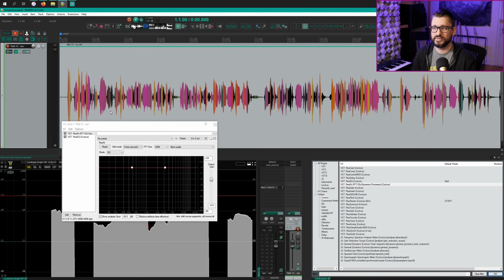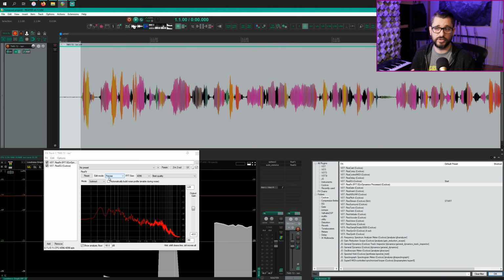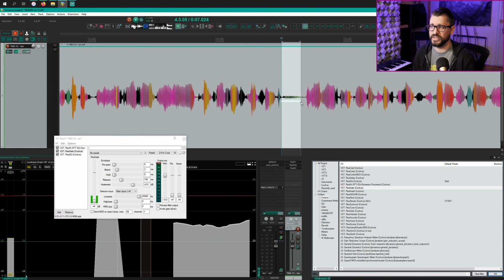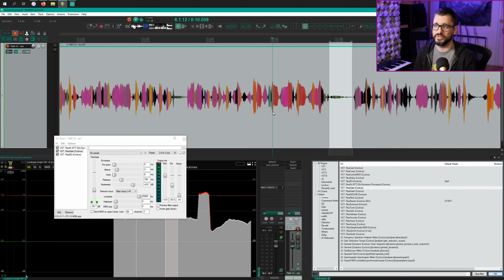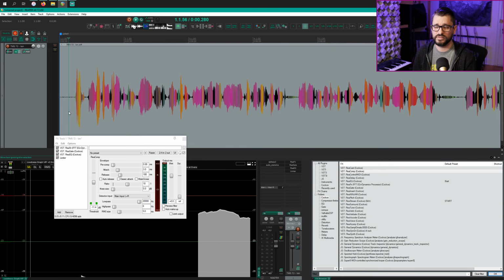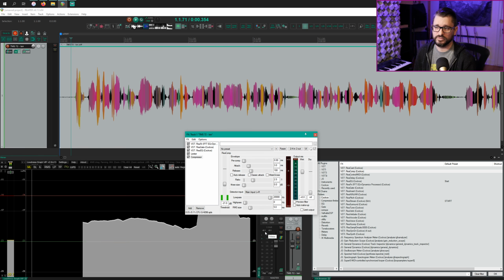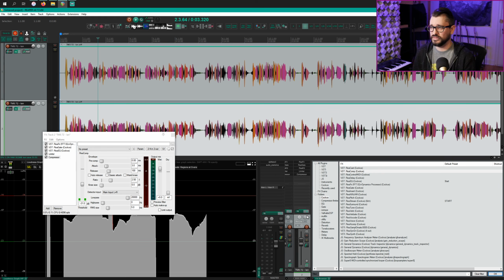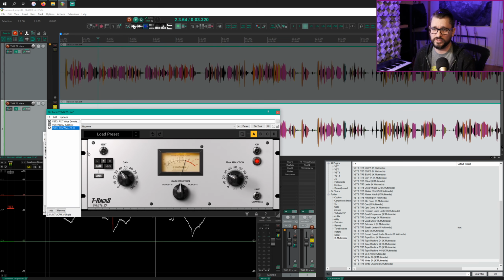Dialog FX Chain with stock plugins in REAPER DAW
Let's create a simple but effective chain for processing voice/dialog for podcasts, audio books or videos.

00:00 - Start
00:35 - Unprocessed voice
00:56 - Loudness Graph
02:03 - EQ
04:56 - Noise reduction with ReaFir
07:53 - ReaGate
10:17 - Compressor 1
11:44 - Compressor 2
14:21 - Building the chain with some of my favorite 3rd party fx
17:31 - Sponsor